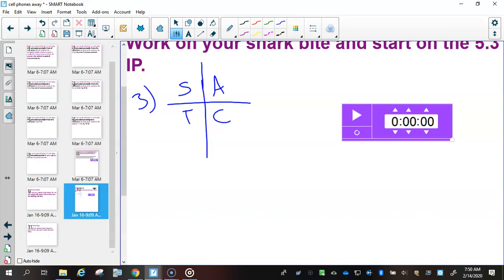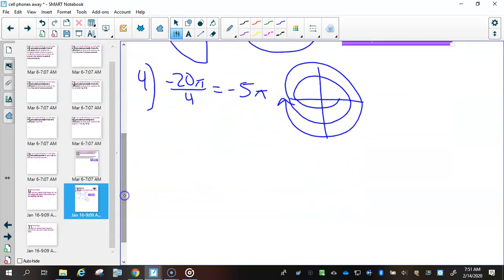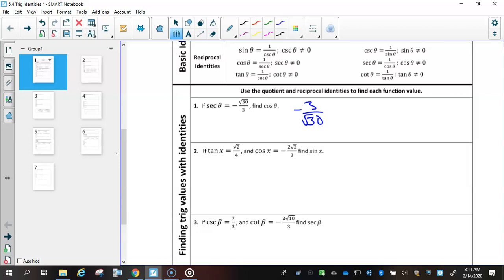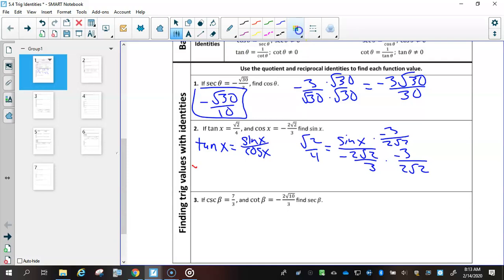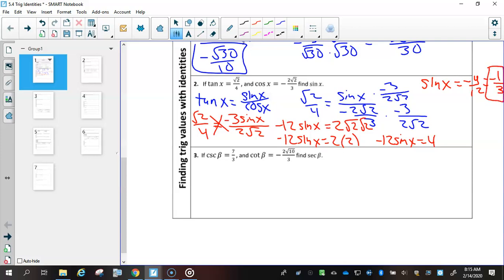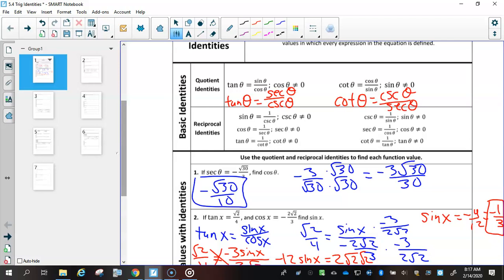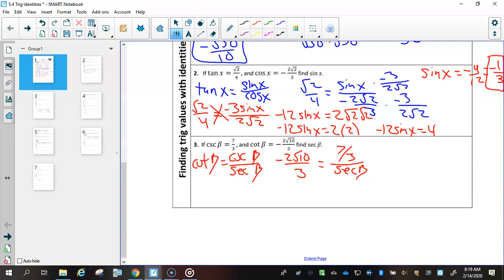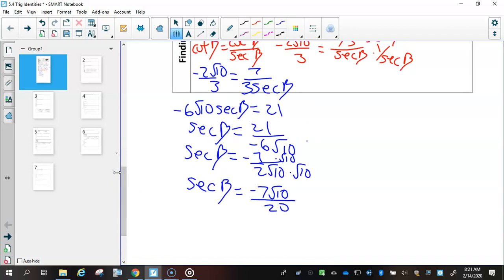1st pd 2-14